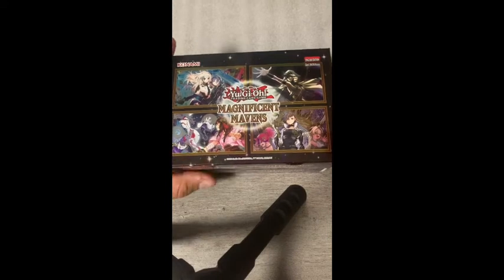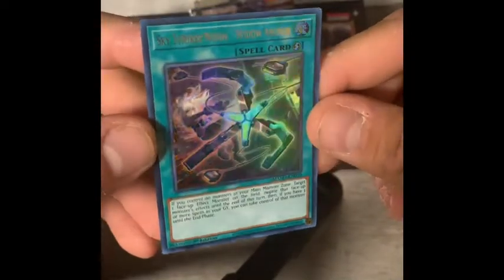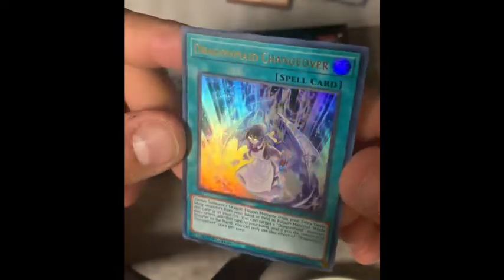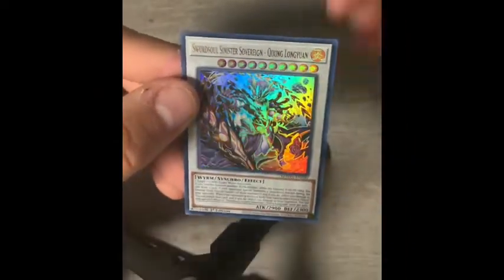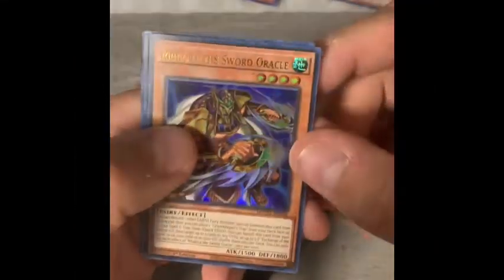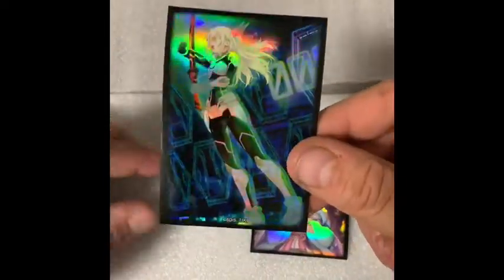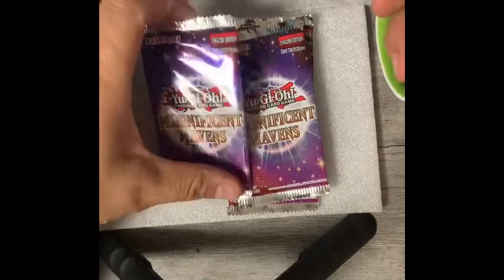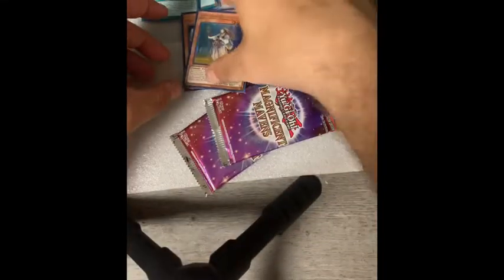WATCH THIS!!! YuGiOh! RIP with New Product Review. It’s Magnificent!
In this must see video, I just can’t stop. Stick around at the end for a recap and something special!

Find me on Mercari: Search for “TNMasterPicks”
Find our other eBay store by searching: “littleflowers07”
Join me on flyp (free cross listing) using my referral